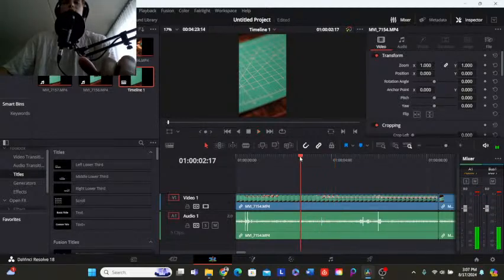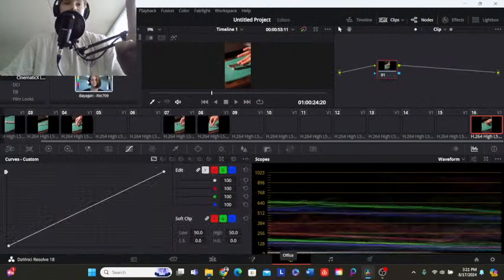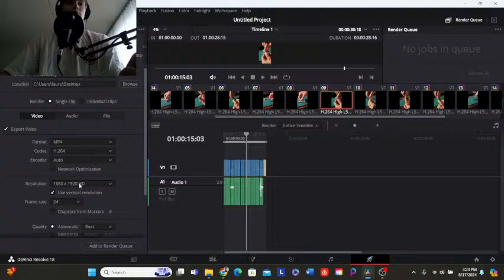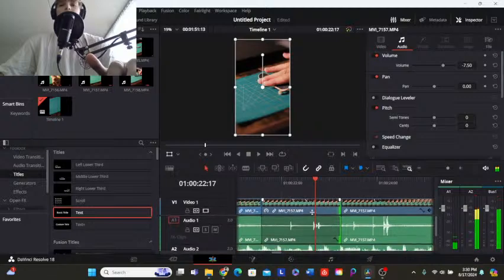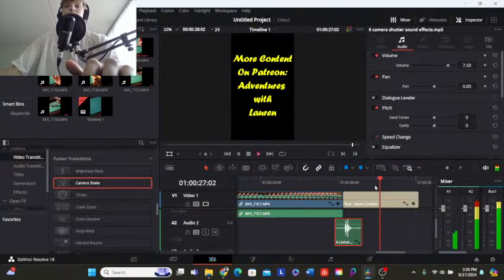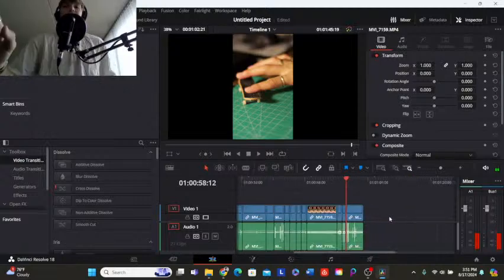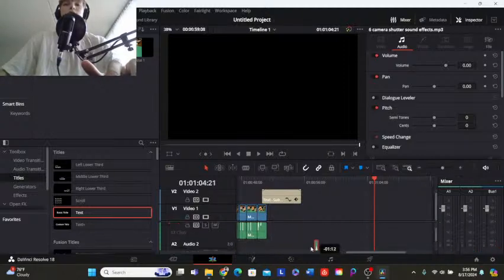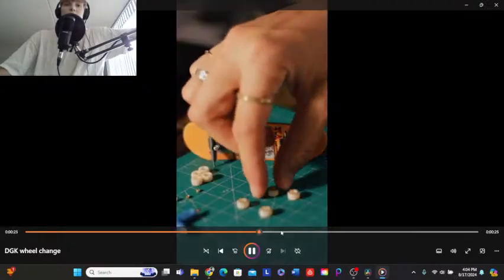How I edit my Youtube Shorts | Davinci Resolve